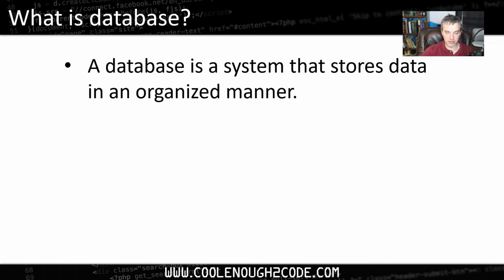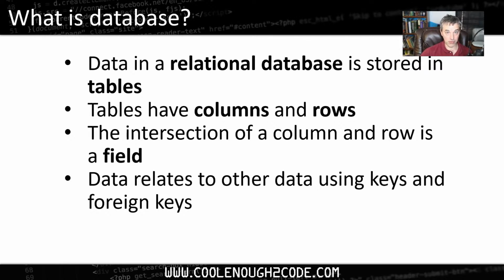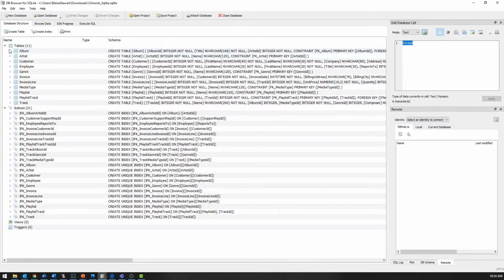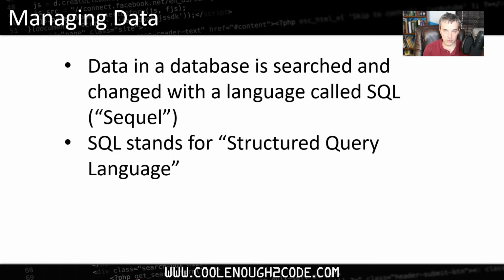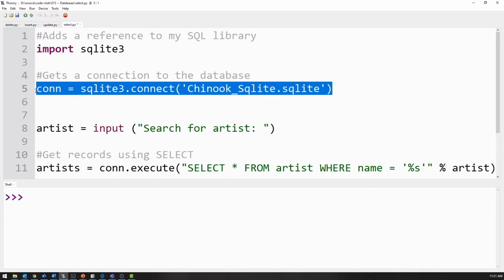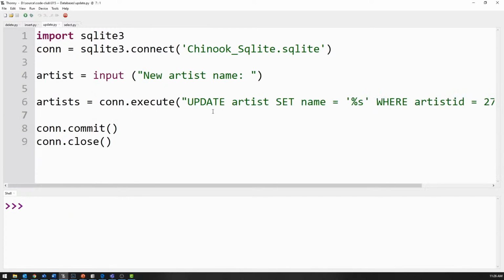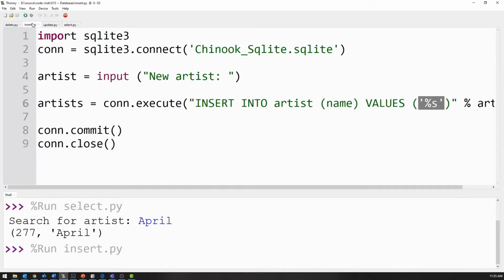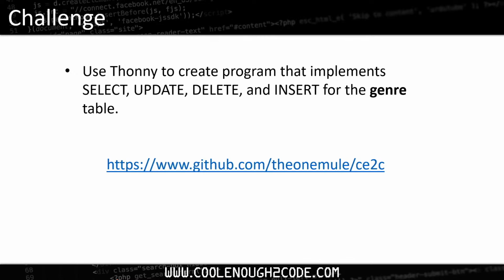Cool Enough 2 Code? Live Stream